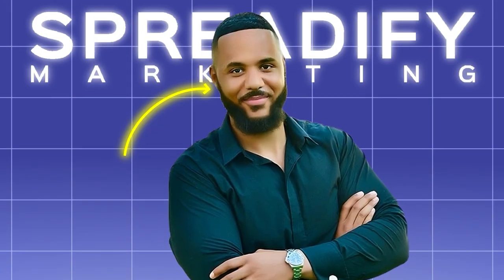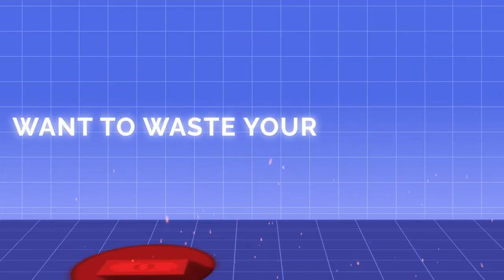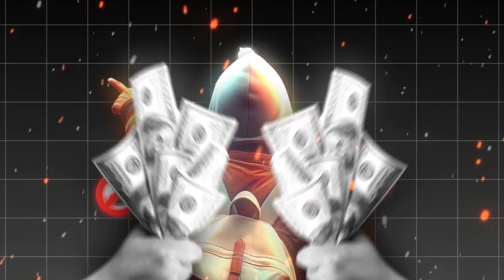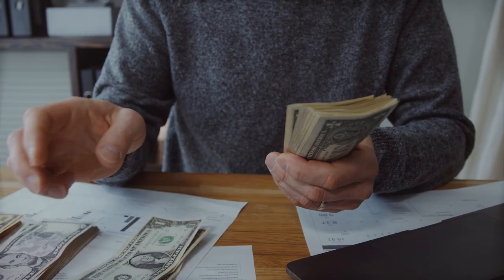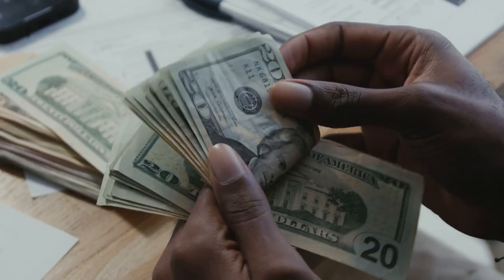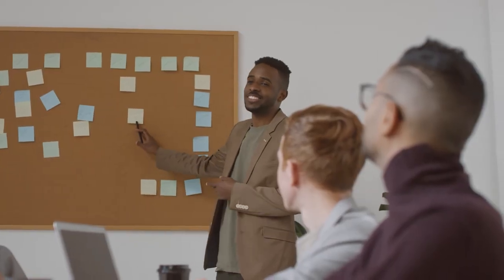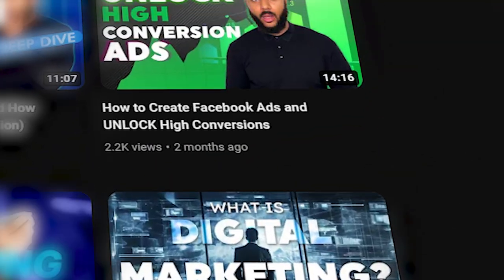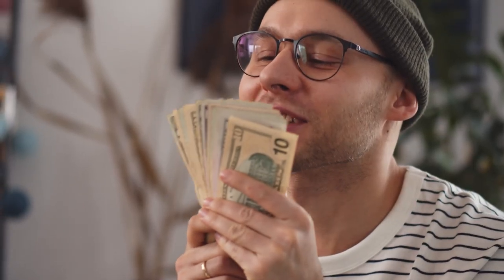How to Remain UNPROFITABLE with Facebook Ads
In this video, I, Kevin, founder of Spreadify Marketing and an ex 7-figure dropshipper, take you on a slightly unconventional journey. I'll share with you the exact ways to ensure your Facebook Ads are a spectacular failure. Yes, you heard that right. Through this reverse psychology masterclass, I aim to shed light on the critical mistakes that could tank your ad campaigns, making them as unprofitable as possible. From casting your targeting net too wide, creating forgettable ad creatives, to ignoring the treasure trove of data right at your fingertips, I dive deep into the practices that spell doom for any advertising efforts.

But here’s the interesting part: by understanding how to perfectly fail, you'll uncover the pathway to success. This video isn’t just a list of don’ts; it’s a guide on how to avoid common pitfalls and turn them into profitable strategies for your Facebook Ads. If the idea of converting these failures into success intrigues you, stick around for my follow-up video 'How to Create Facebook Ads and UNLOCK High Conversions.' At Spreadify Marketing, our goal is to turn the lessons from failure into stepping stones for success. If you’re ready to turn your Facebook Ads around and create campaigns that not only resonate with your audience but also significantly boost your ROI, reach out. Let’s make your ads not just seen, but truly effective. Join me in transforming marketing missteps into victories, ensuring your strategies are sharp and your returns, impressive.
🏆 OUR GOAL 🏆
At Spreadify Marketing, our goal is to help you achieve digital marketing success. Whether you're a seasoned marketer or entrepreneur, our channel offers valuable tips and strategies to increase your sales and grow your business.
👤 ABOUT US 👤
Welcome to Spreadify Marketing, your go-to source for digital marketing success. Our channel is packed with tips and strategies covering a range of topics such as performance marketing, digital marketing trends, paid traffic, advertising strategies, and how to get more sales. Join us on our journey to uncover digital marketing secrets and achieve success in the digital world.

The information on this YouTube Channel and the resources available are only for educational and informational purposes.